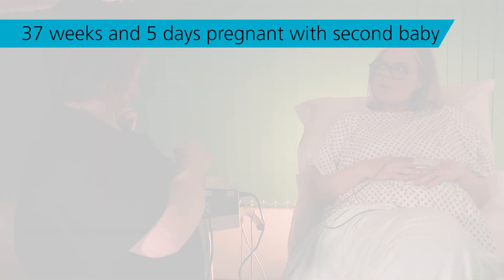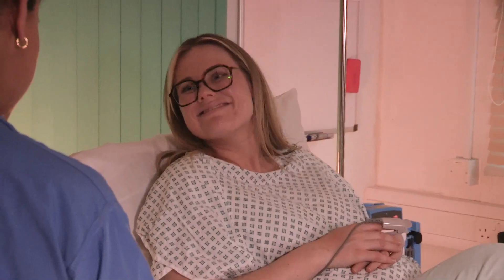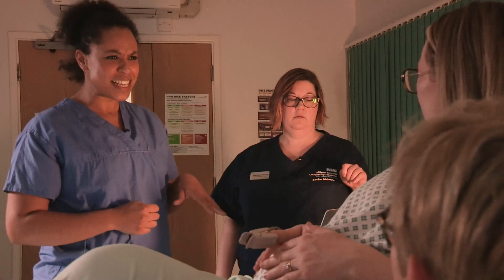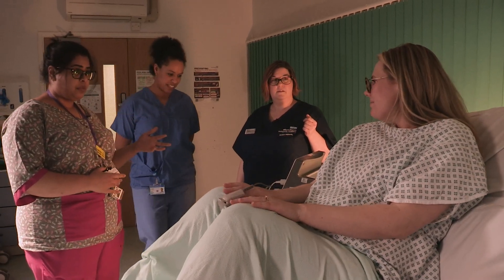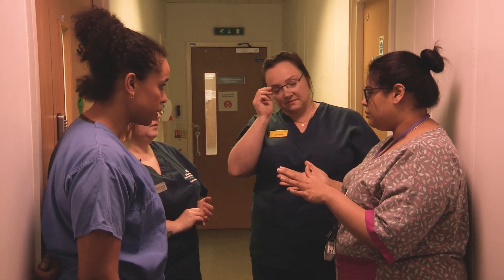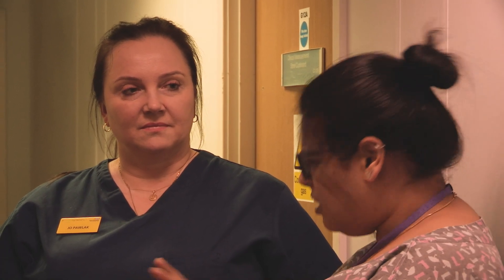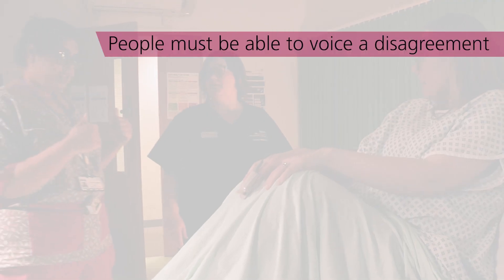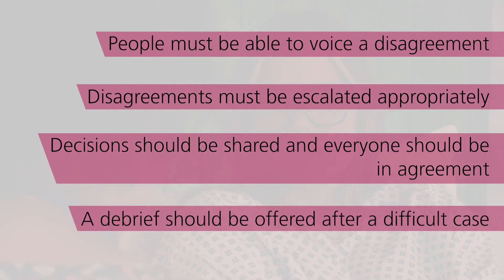Fetal monitoring - disagreement scenario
Supporting safety improvements in fetal monitoring. Oxford Simulation Teaching and Research (OxSTaR) created a series of scenarios addressing shared decision-making and communication during labour, challenges with hierarchy and escalation and the important role of human factors in everyday complex clinical situations. This video illustrates a disagreement.